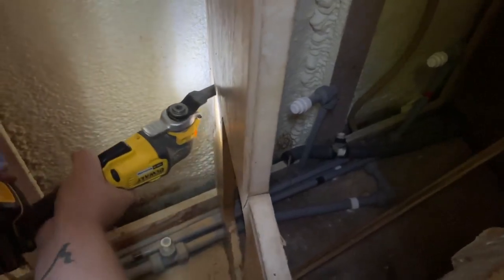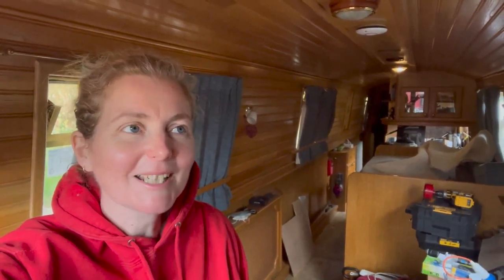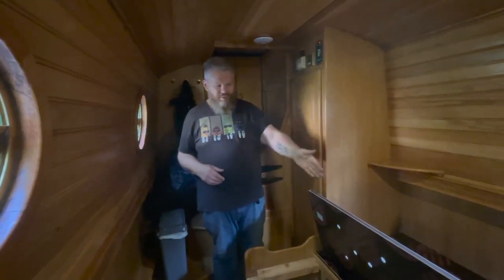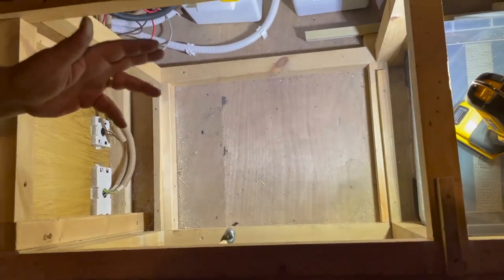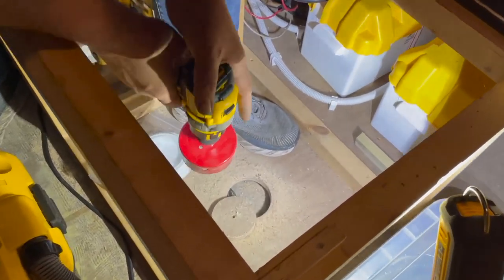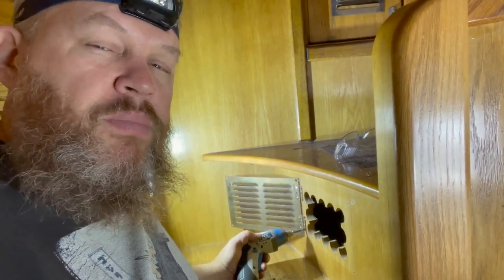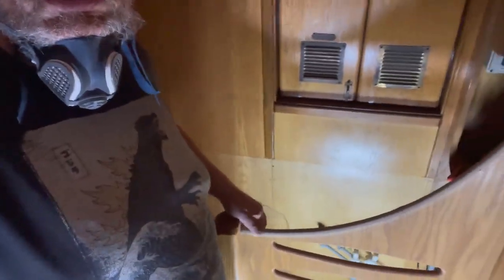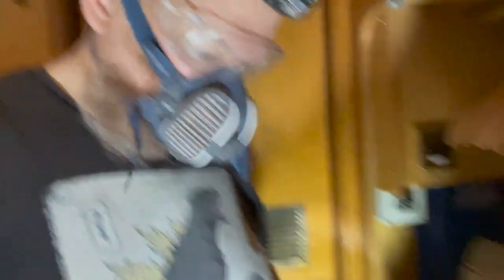Episode 010 || Another Set Back - We Find Water In Our Bilge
Our narrowboat renovation is getting off to a really slow start. Once we have taken out far more of the wood in our bathroom than we were expecting to, we find water in our bilge. This isn't too surprising in a narrowboat built in 2004 but it is a set back all the same. We have to pump the water out and dry out the bilge. And then we take the step of drilling a couple more inspection holes to see if we can find any more water.

Once we have dealt with that, we get on with taking out the stairs at the back of the boat. This is not something we were initially planning but there are undeniable advantages in doing so; a straight staircase will be much easier to ascend and descend and it will mean that we can put a washing machine in too. Something that would have made life much easier over the last 5 years!
► MINIMAL LIST NAVIGABLE WATERWAYS MAPS

► JO’S BOOK - About her travels in 2013 and how her and Michael met

► FAQ

Q• Why are you uploading cruising videos and renovation videos at the same time.
A• As of October 2021 we have finished our journey to visit every waterway on the connected system but we still have a back lock of videos to edit. For this reason we are uploading a cruising video each week till we finish the journey. In November 2021 we started a project to renovate our Narrowboat and as there was a lot of interest in is filming this we decided to alternate the renovations with the old cruising videos. We also aim to get one renovation video up each week until the cruising videos are finished.

Q• Why are your video's so behind?
A• We would love to release all our video's in the same week that we film them but that isn't possible for us. Jo only really has the capacity to edit two video's per week and as we make a video for each cruise that we do and we some times cruise 3 or 4 or 5 times a week we inevitably get behind. We fit in the vlogs around our lives not the other way round.